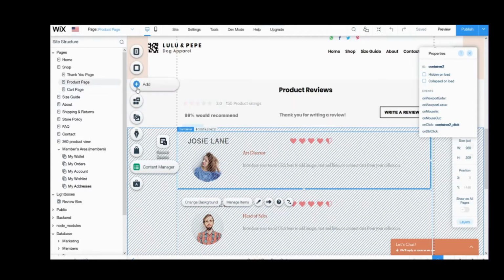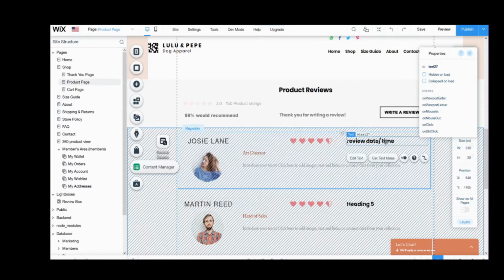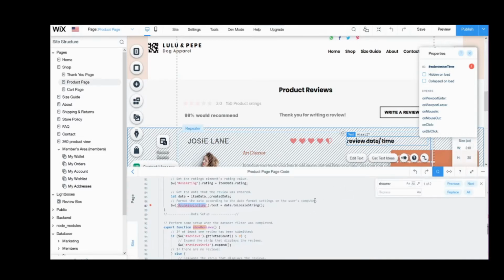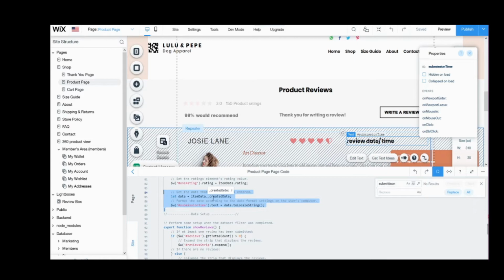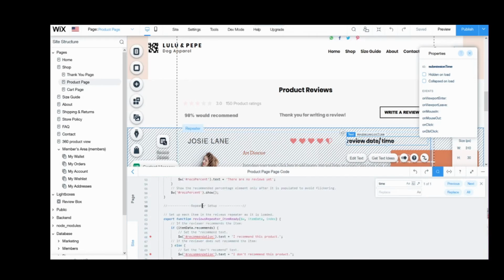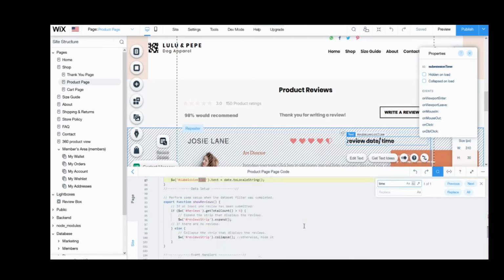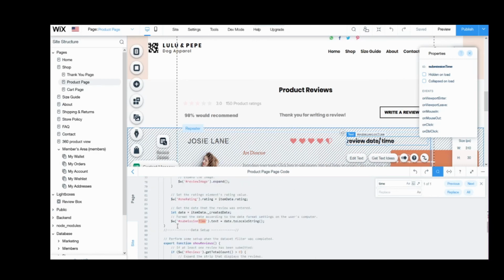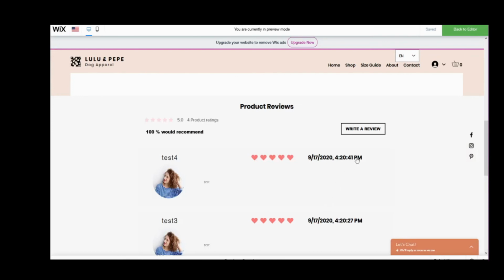Add Date/Time a review was submitted on wix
Quick follow up vid to show how to add the date & time section to the reviews repeater as requested!! 💜
Date / Time code to add:

 // Get the date that the review was entered.
 let date = itemData._createdDate;
 // Format the date according to the date format settings on the user's computer.